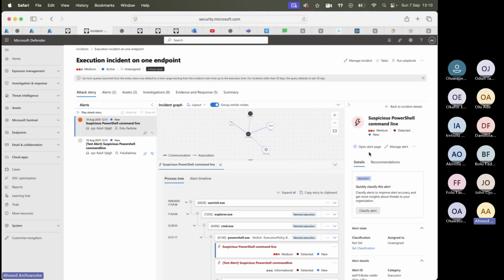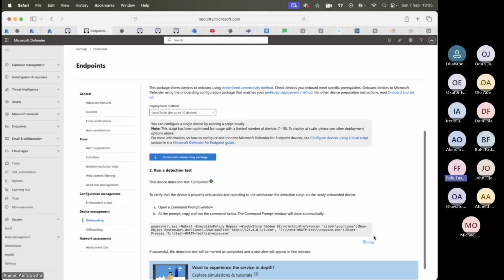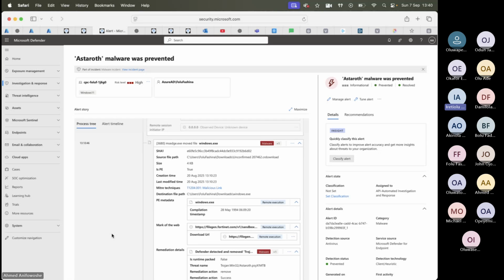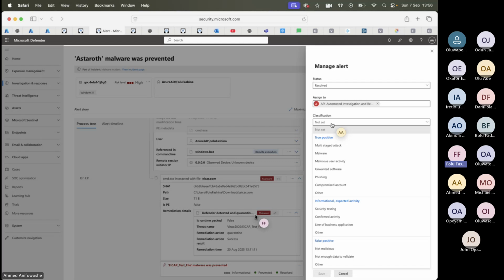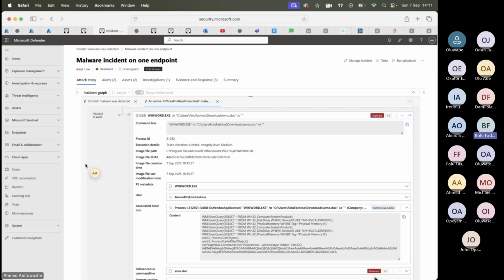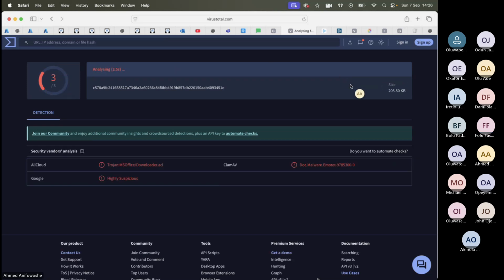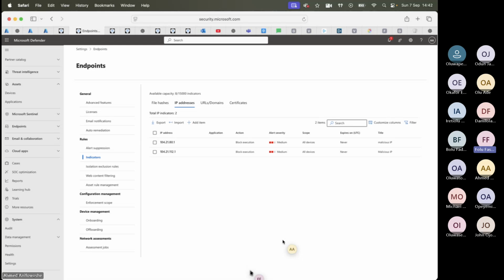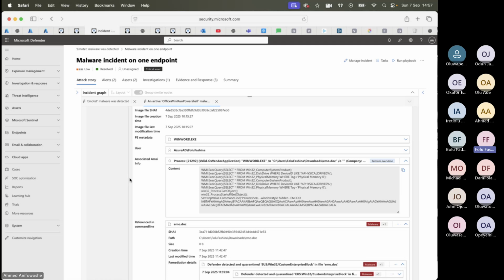Real SOC Training: Defender XDR Incident Analysis + CyberChef + OSINT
Cybersecurity Session With Students | Microsoft Defender XDR Malware Investigation (Astaroth)

In this hands-on training session, a student investigated a real endpoint security alert in Microsoft Defender XDR, triggered by an Astaroth malware detection on a single device. We walk through how a SOC analyst would triage the alert, validate the threat, and build an investigation timeline using practical incident response steps.

Endpoint alert triage in Microsoft Defender XDR

Log analysis (what to check + what matters)

CyberChef decoding for indicators and suspicious artifacts

OSINT investigation to enrich IOCs (IPs, domains, hashes)

Alert timeline and attack chain visibility

Best practices for containment and response

This class is designed to give students hands-on SOC experience with real-world incident analysis, investigation workflows, and response techniques.

💬 Comment “LAB” if you want the full checklist we use for Defender XDR investigations.